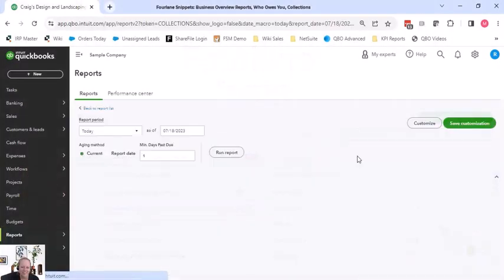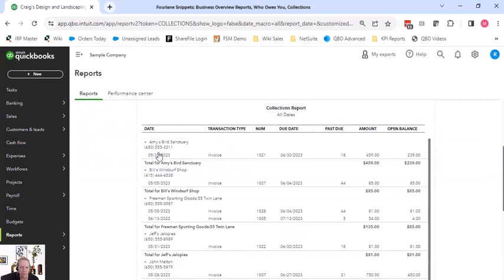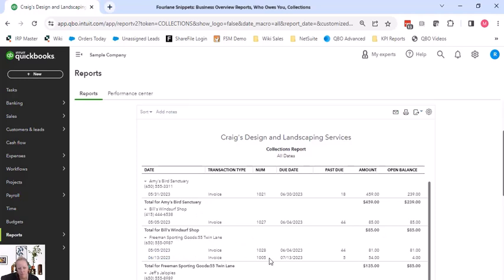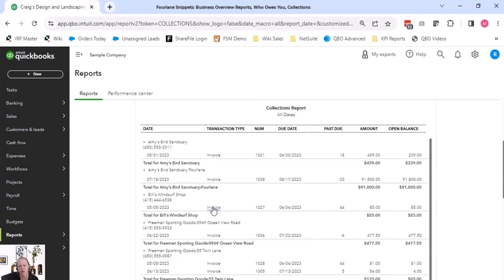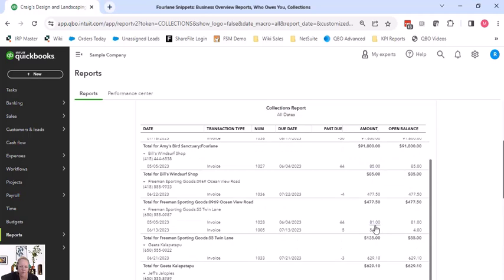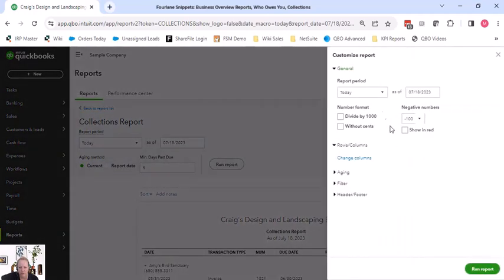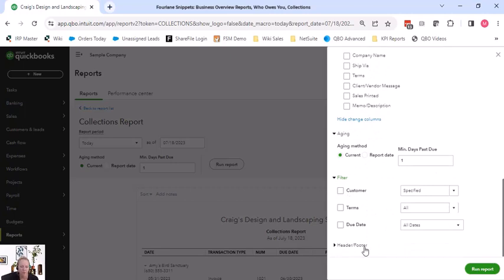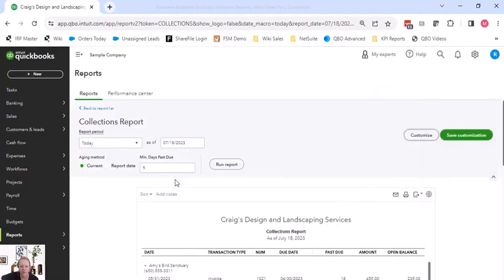QuickBooks - Collections Report - Business Overview - Learn Online Advanced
00:00 Tutorial Markers
00:30 Report to Collect on Accounts Receivable
00:55 Min Days Past Due
01:36 Customize Collections Report
02:15 Terms Filter